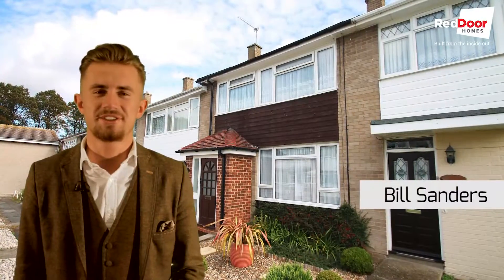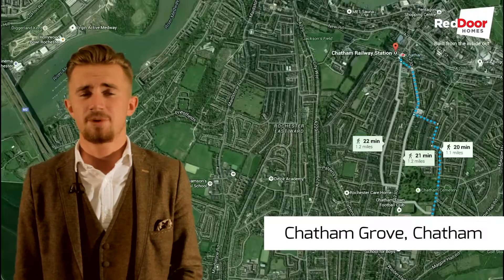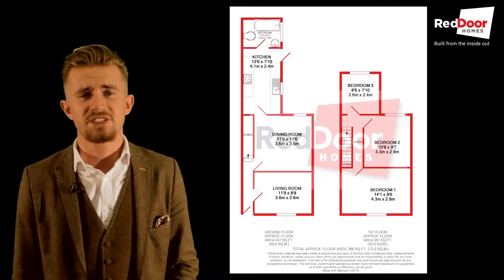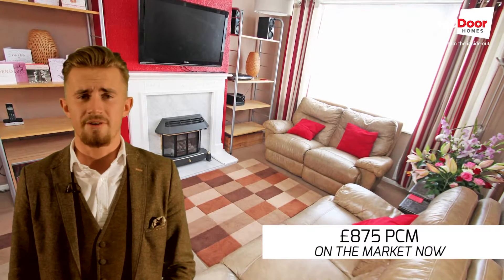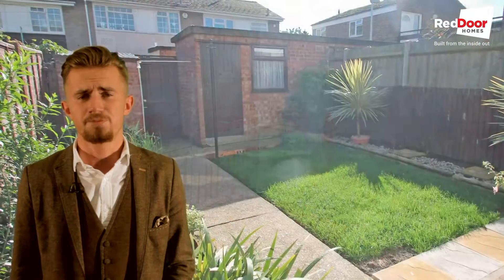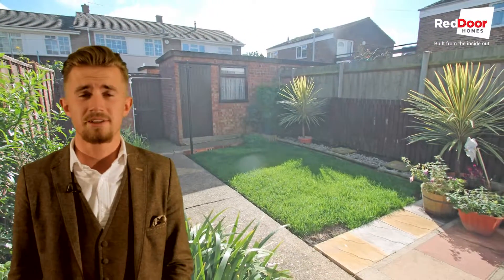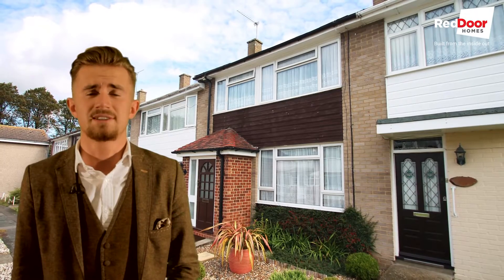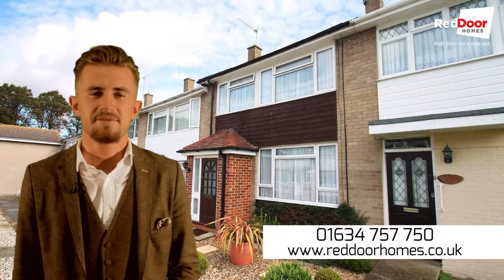Property to let, Chatham Grove, Chatham - RedDoor Homes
Bill at RedDoor Homes presents this good size 3 bedroom family home in a popular cul-de-sac location. The property is being offered to let unfurnished and will be available from September.